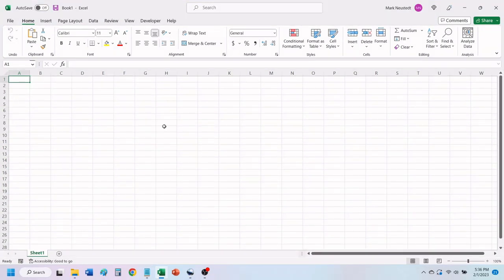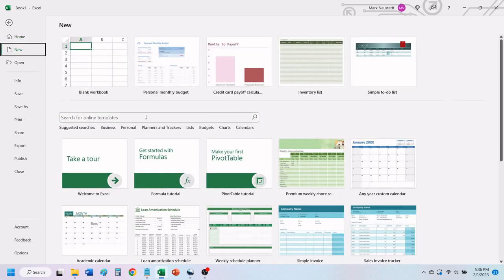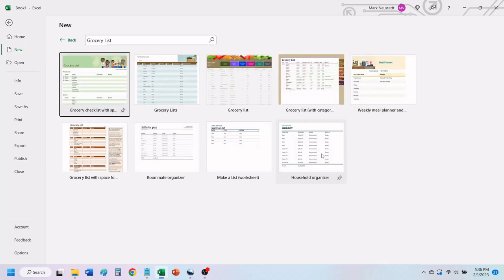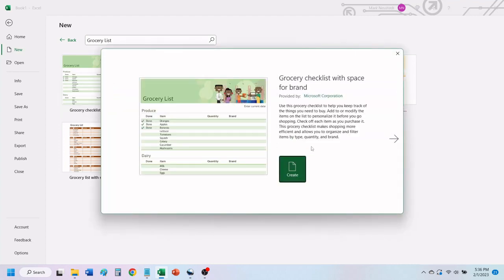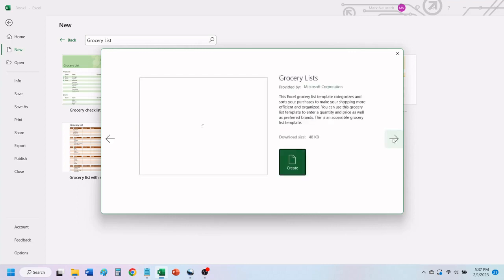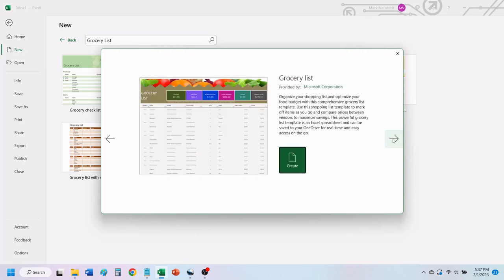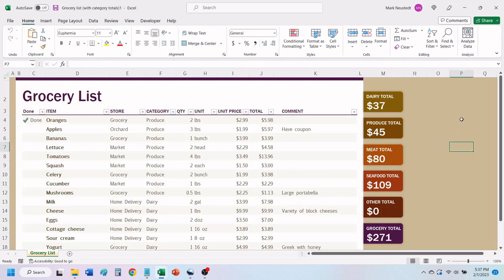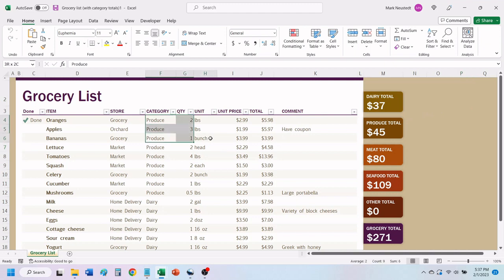Ready To Use Grocery List Template In Excel 365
- In this video I will show you how to find and load a ready to use grocery list template in Excel 365.